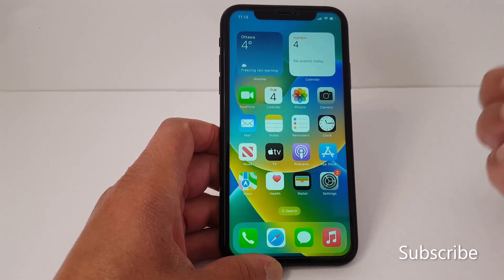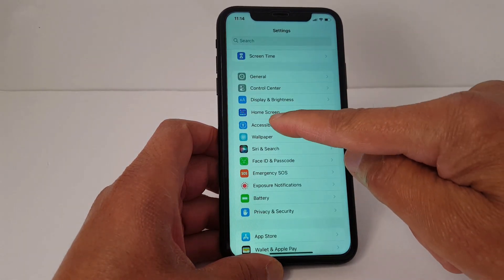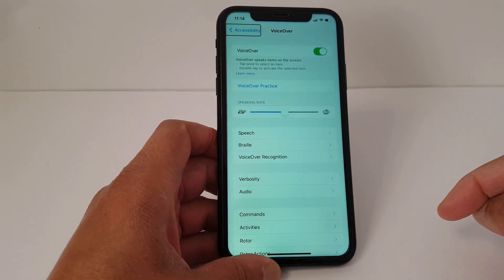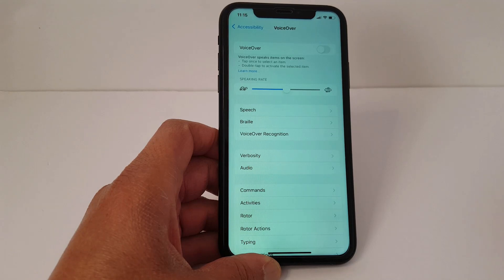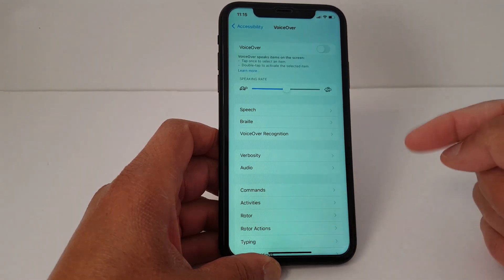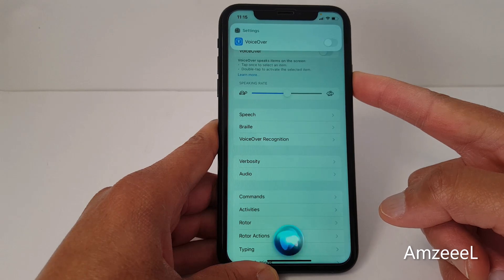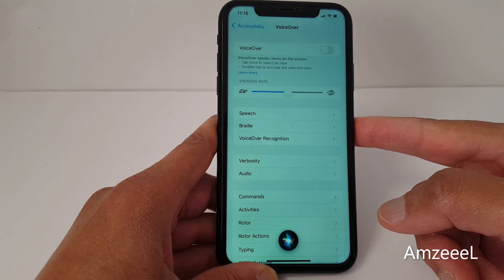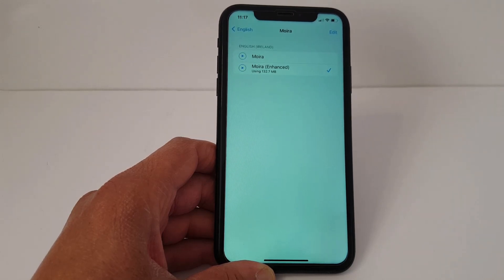How to Turn off VoiceOver (Talk Back) on iPhone, talking iPhone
In this quick and easy tutorial, we’ll show you how to turn off VoiceOver on your iPhone! Whether you accidentally activated it or just prefer to use your device without it, we’ve got you covered. VoiceOver is a powerful accessibility feature designed for users with visual impairments, but sometimes you might need to turn it off for regular use.
Watch the video to learn step-by-step how to disable VoiceOver in a few simple taps. We’ll cover two different methods: through the settings menu and using the shortcut gesture. By the end, you'll be back to using your iPhone the way you're used to!

A subscription and a thumbs up will be great, thank you very much!  👍🙏❤️‍

FREQUENT ASKED QUESTIONS:
Why does my iPhone go into VoiceOver mode?
How do I turn off VoiceOver on my iPhone?
Why is my iPhone talking by itself, How to use VoiceOver on iPhone,
how to enable or disable voiceover on iPhone,
What is VoiceOver and How Can I Use it on My iPhone?
How to disable a talking iPhone